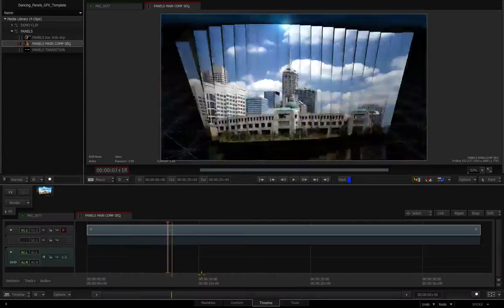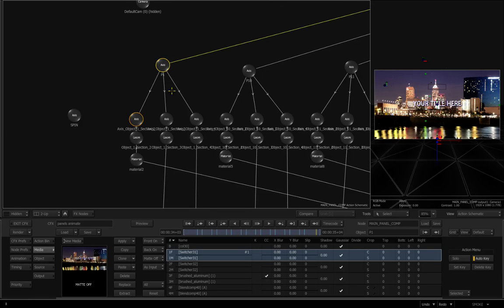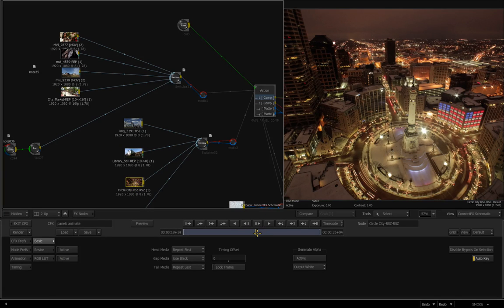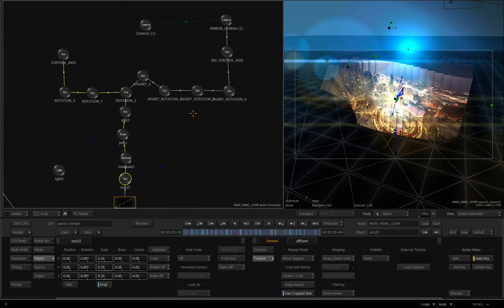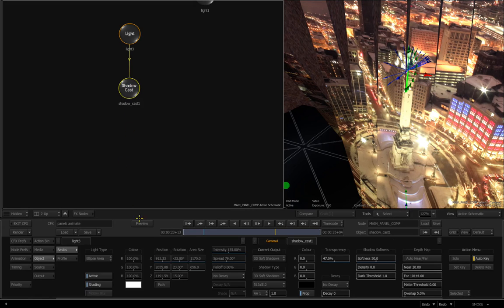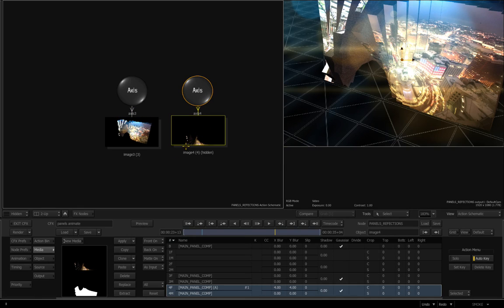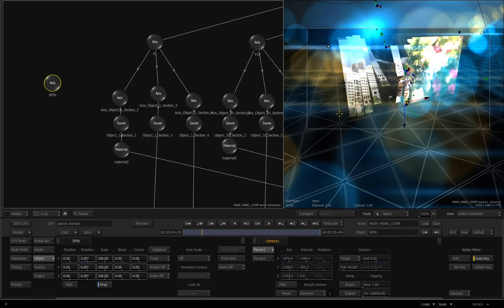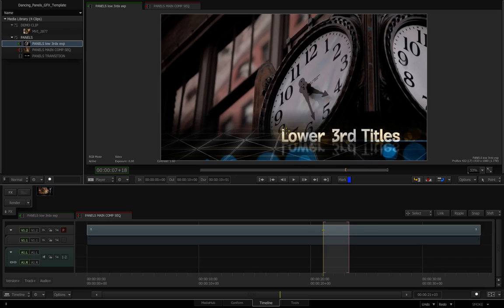Dancing Panels Effects Template Tutorial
Customize the Dancing Panels effects template by dragging and dropping your own images into it, and easily adjust textures, reflections, lighting and the position of the 3D camera. Visit AREA to download the archive for this template